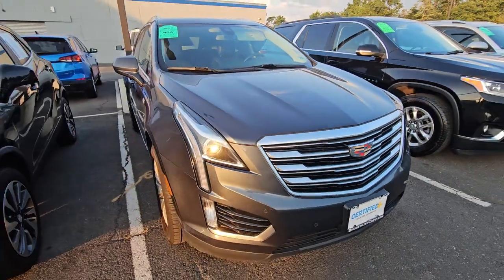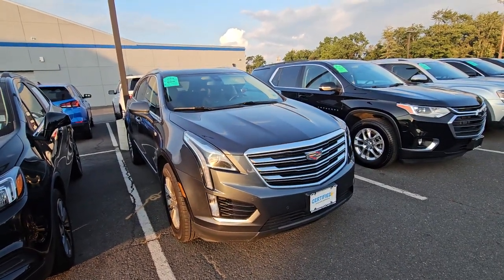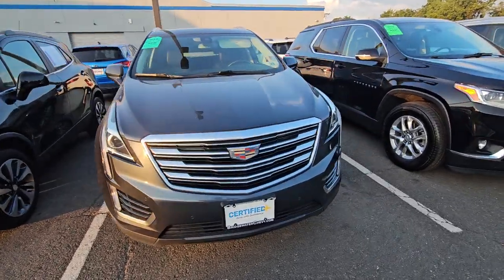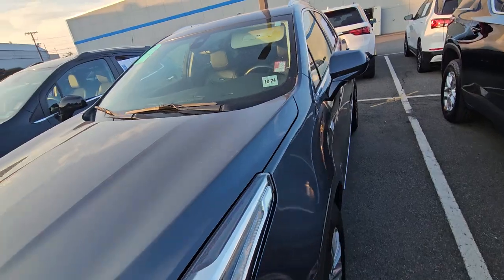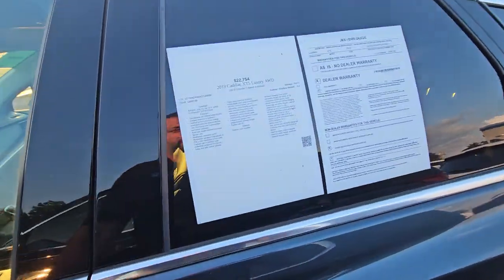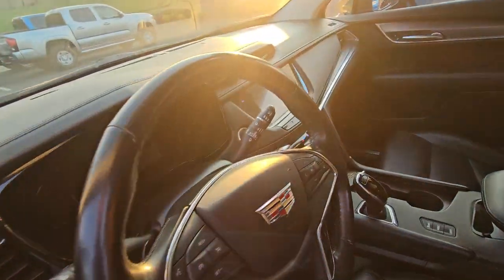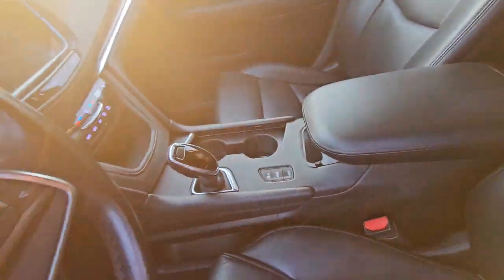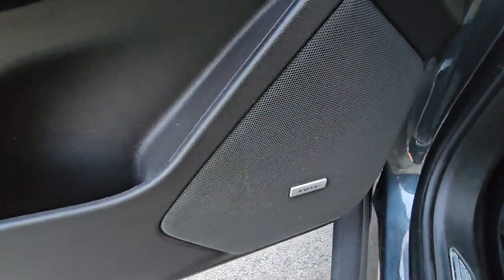2019 Cadillac XT5